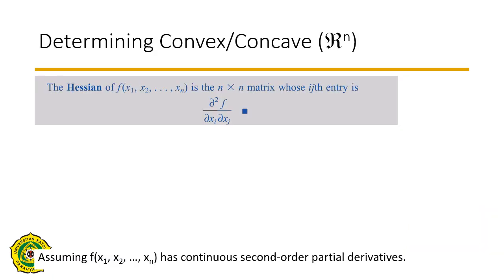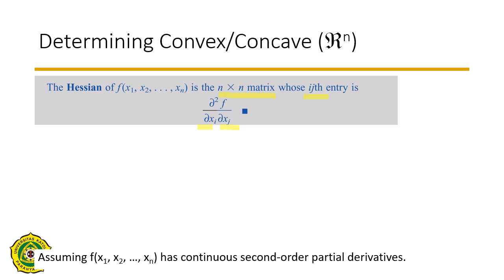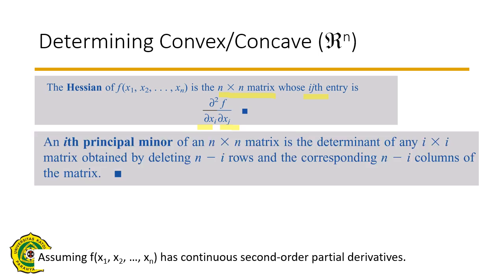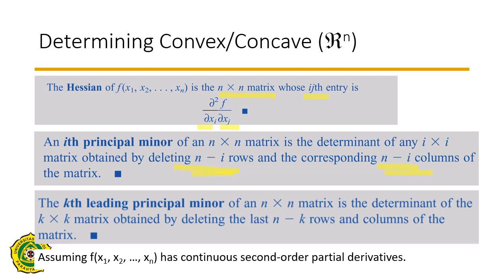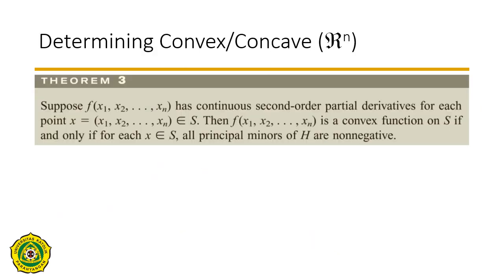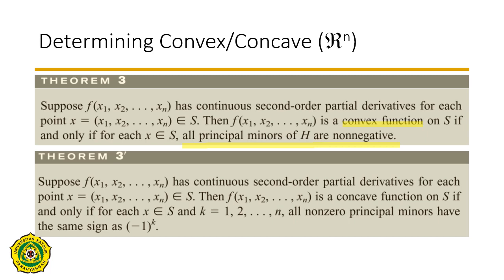NLP.2c Hessian Matrix, Principal Minors (Nonlinear Programming)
Introduction to Nonlinear Programming: Hessian Matrix, Principal Minors, Leading Principal Minors